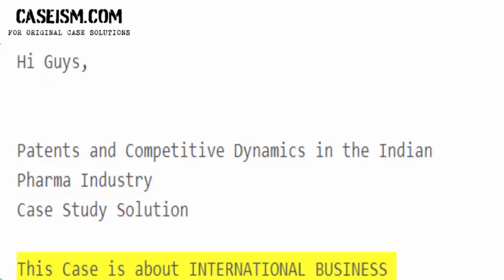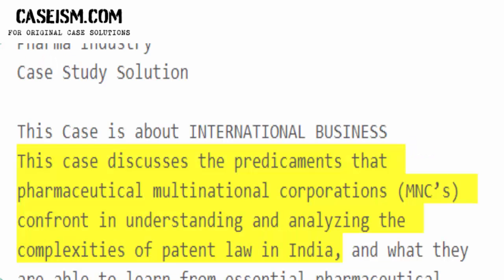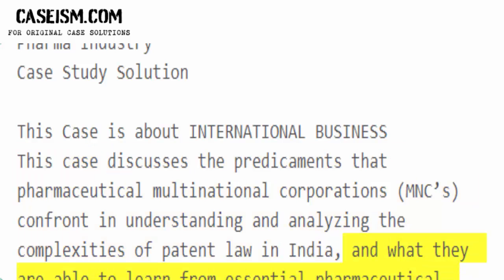Patents and Competitive Dynamics in the Indian Pharma Industry Case Study Help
This Case Is About Patents and Competitive Dynamics in the Indian Pharma Industry Case Study Help And Analysis

Get Your Patents and Competitive Dynamics in the Indian Pharma Industry Case Study Help At Caseism.Com